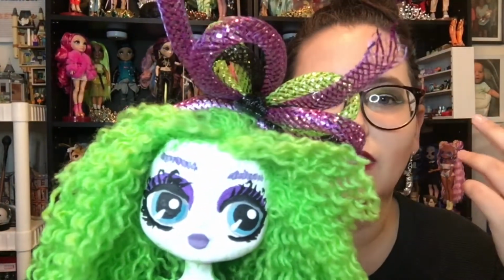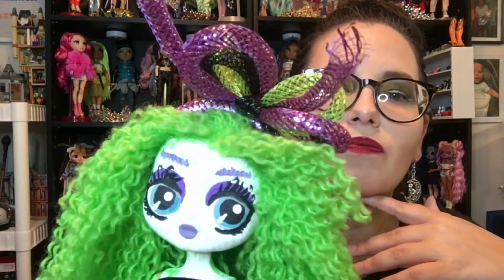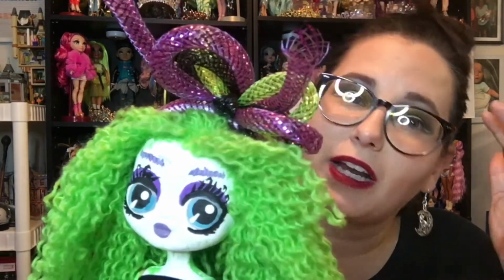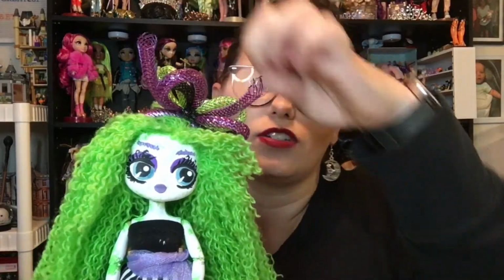Halloween Creation Beetlejuice Inspired Custom LOL OMG doll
Inspiration credit to Cupcake Squad and Monster High Skullector Designers.